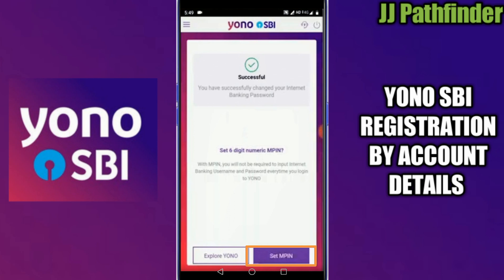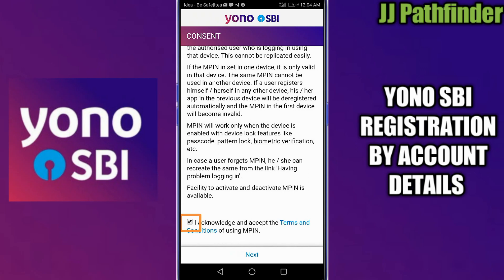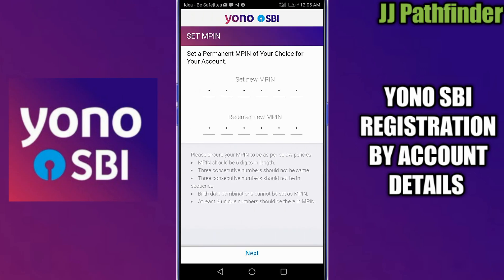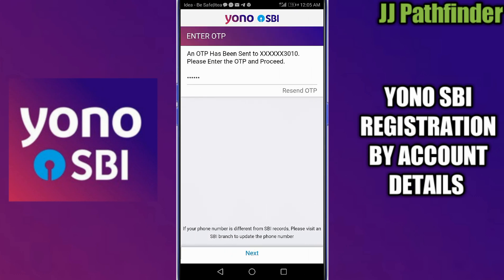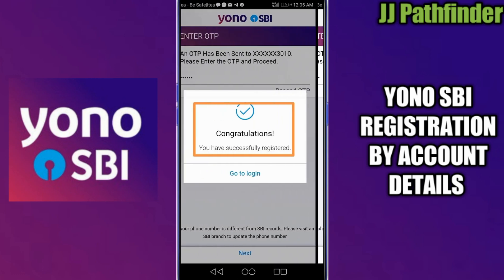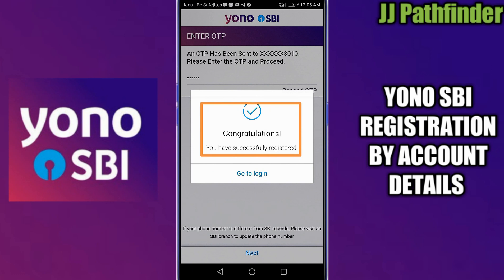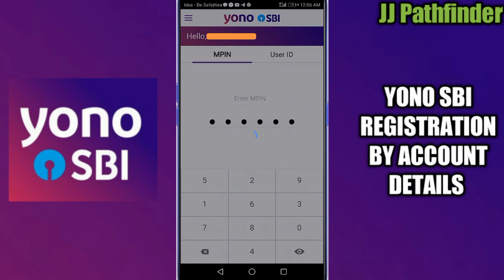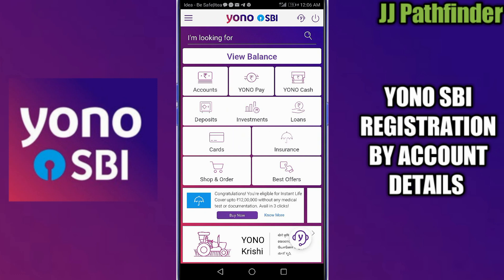YONO SBI Registration with Account details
In this video I am explaining about how to register sbi yono by account details in English.

 Query Solved

How can I register Yono in SBI?
How can I generate my Yono SBI username and password?
How do I open a Yono account?
How do you activate Yono?
How can I login Yono SBI ATM card?
How do I activate Yono without visiting branch?
How can I open Yono in SBI app?
YONO SBI account opening
SBI YONO registration
YONO SBI registration without internet banking
SBI online Banking
Yono Lite SBI registration
YONO SBI download
YONO SBI app download for PC
SBI YONO loan
SBI YONO app
How to reset profile password in SBI YONO